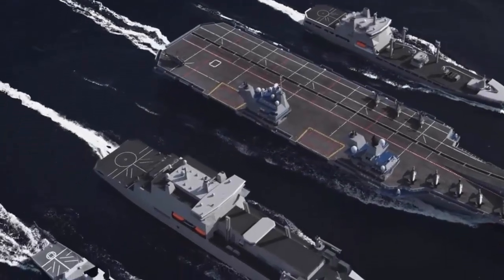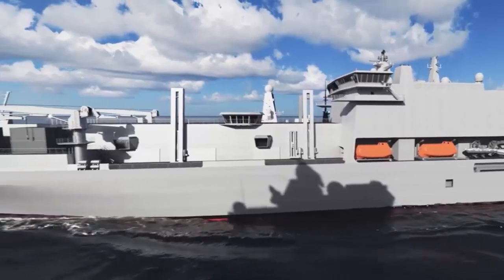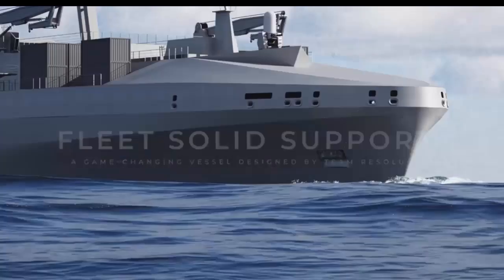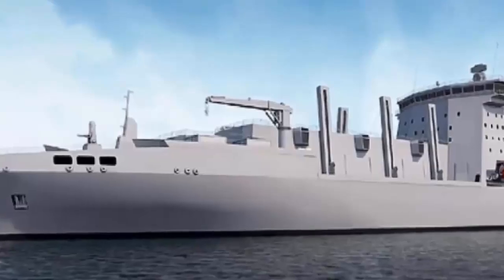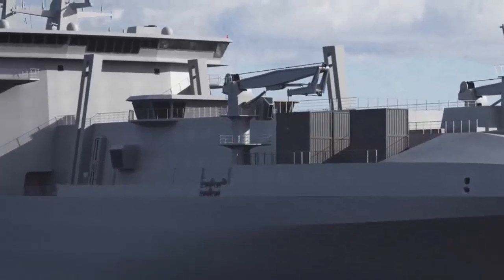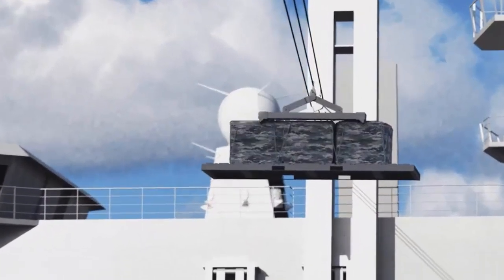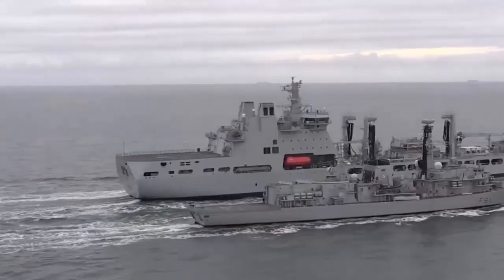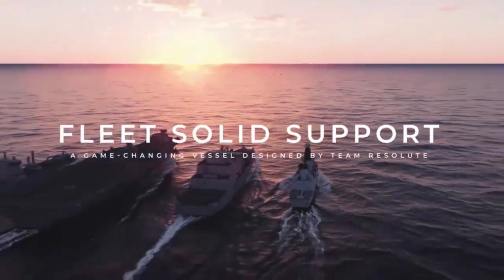UK's Future Fleet Solid Support vessels completes CDR milestone and ready for manufacture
The Royal Fleet Auxiliary is a step closer to receiving highly capable new support ships following successful completion of the Fleet Solid Support FSS programme’s Critical Design Review CDR. This programme enables British teams to work alongside their Spanish counterparts, learning advanced shipbuilding techniques and processes that will be implemented in the UK yards. The programme now moves towards cutting the first steel and beginning ship assembly later this year. In April 2024, the MOD stated that some design work was still ongoing and construction of the first ship is due to begin in 2025.